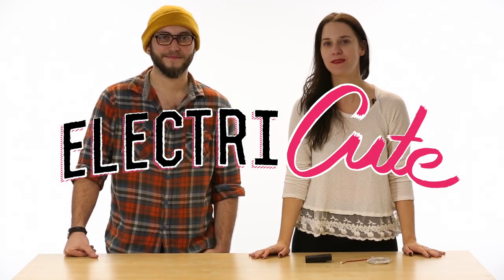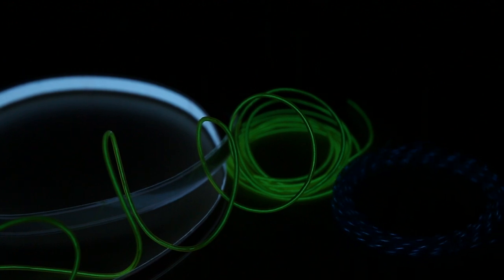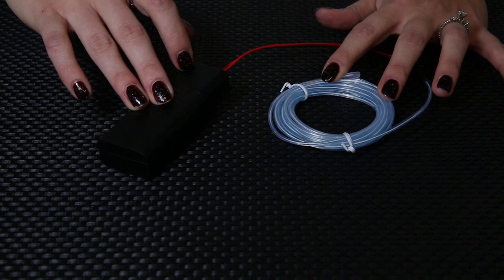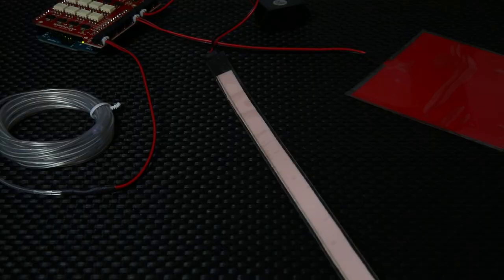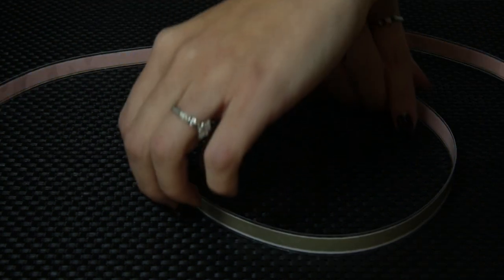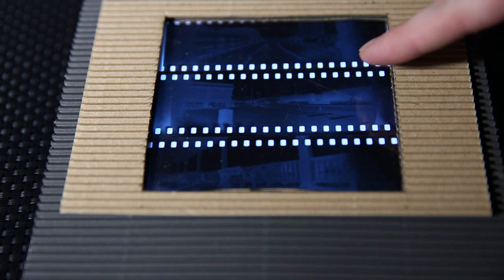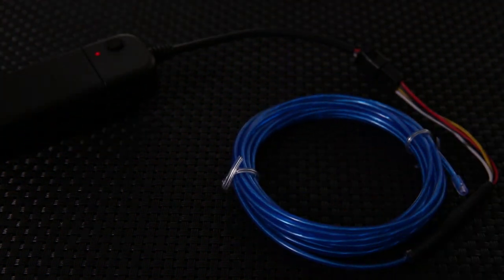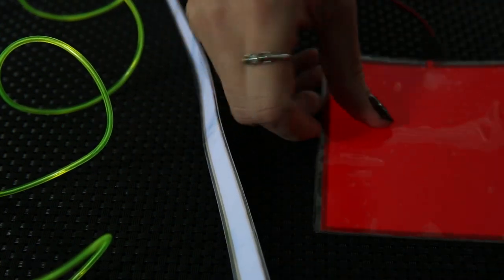SparkFun ElectriCute - EL Products